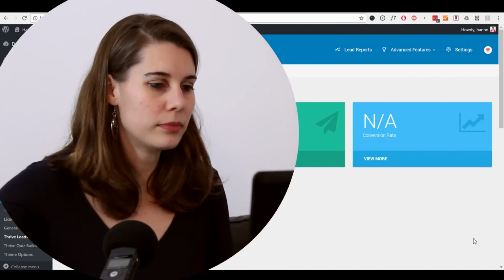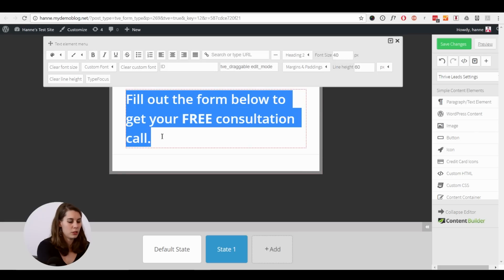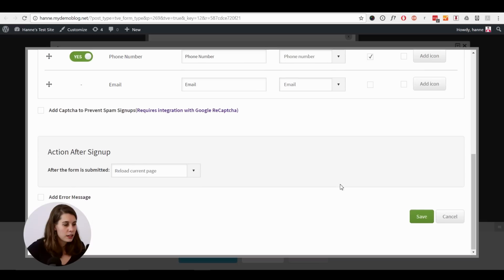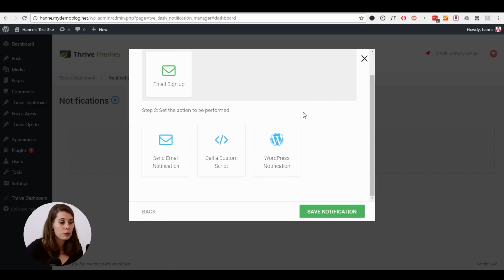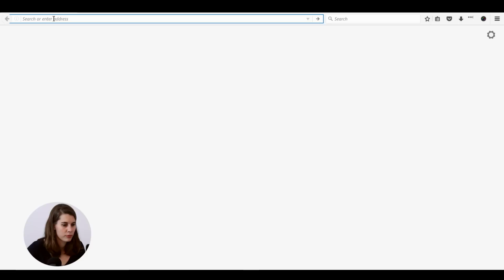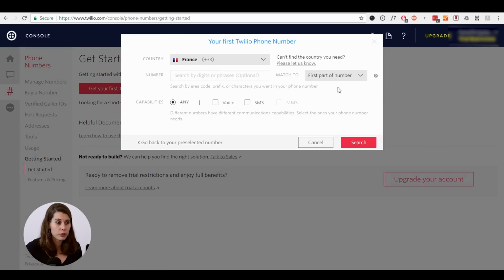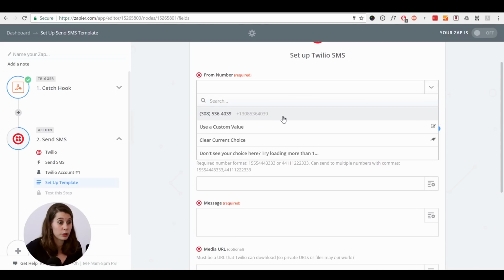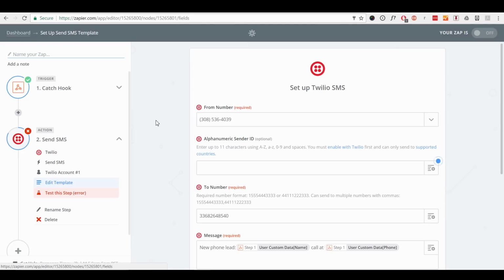How To Receive SMS Notifications for New Phone Leads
If you're collecting phone numbers on your website and you promise to call back, you only have very limited time to do so.
When you're not quick enough to call back, you can lose a lot of customers. Instead of checking your website every 10 min to see if you received a new lead, you should set up SMS notifications.
In this video you'll see how Thive Leads connects with Zapier and Twilio to send you those notifications.